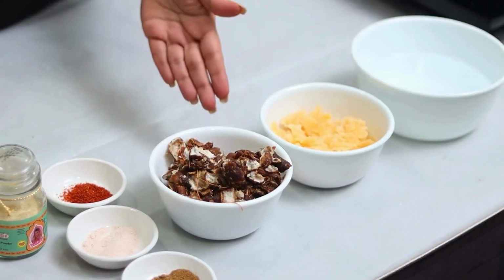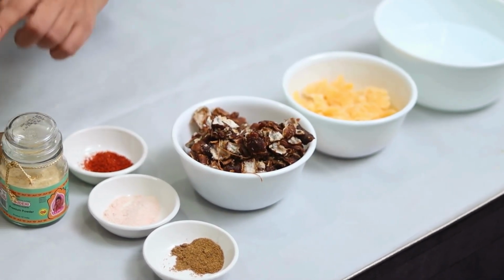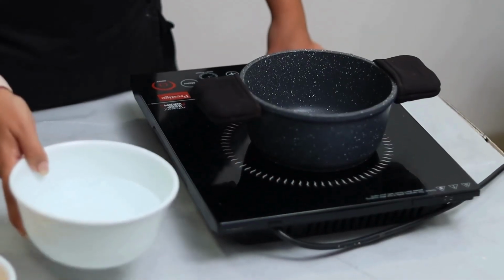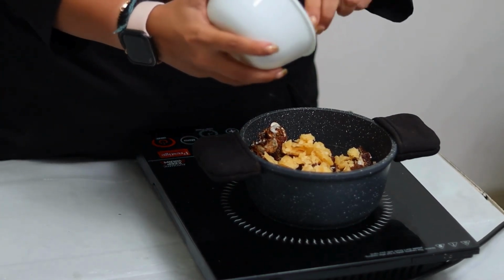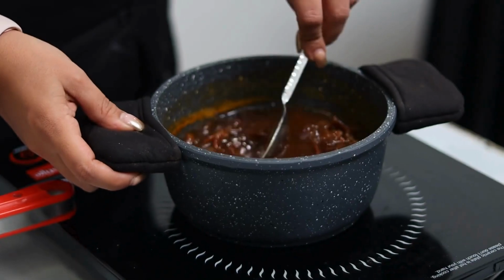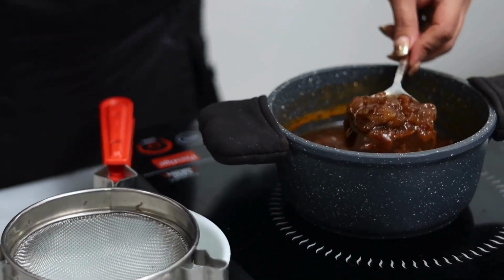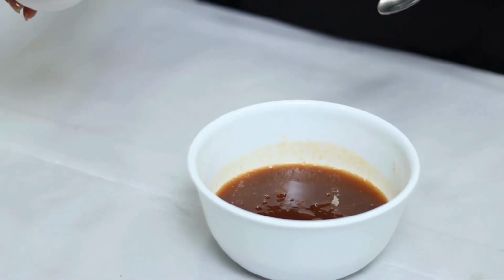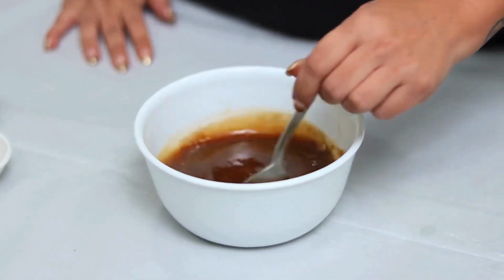Imli Chutney Recipe | Chef Nupur M Varma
Indulge your taste buds with Chef Nupur M Varma's Imli Chutney recipe on The Wooden Spoon. Sweet, tangy perfection in minutes.

Recipe

Ingredients
1 Cup Jaggery
1 Cup Imli
2 Cups Water
½2 Tsp Roasted Cumin Pwd
½ Tsp Red Chilli Pwd
1 Tsp Black Salt.
Method
Cook The Tamarind And Jaggery With Water For 15-20 Mins On A Medium Flame Until The Jaggery Is Melted And Tamarind Is Soft.
Let It Cool Completely.
Strain
Add The Spices And Mix Well.